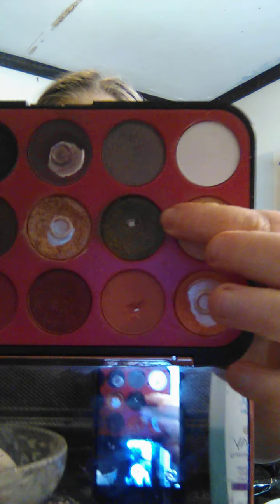shop my stash March 2021